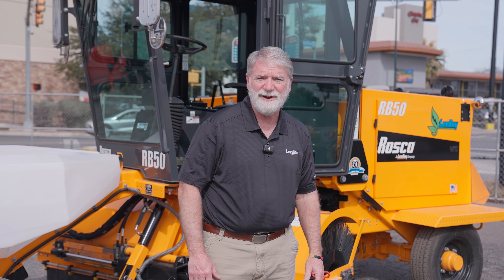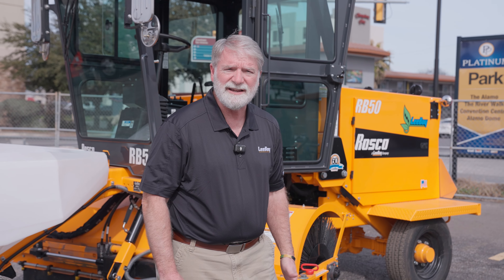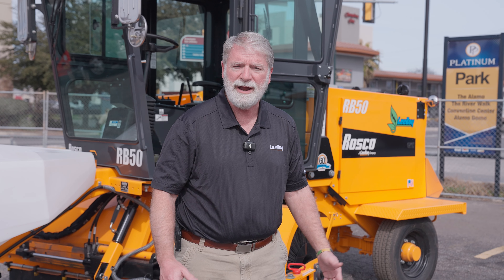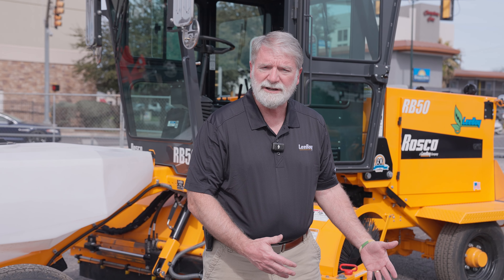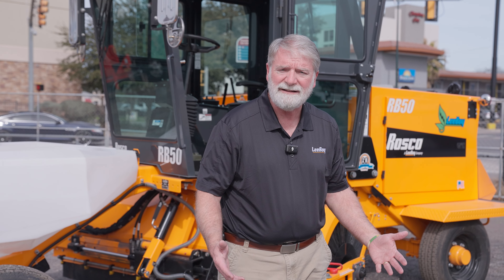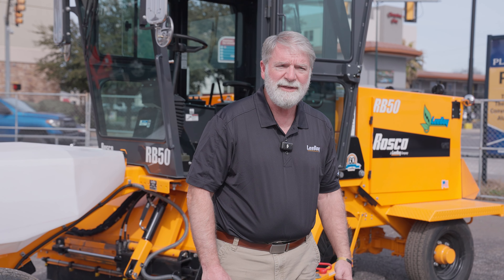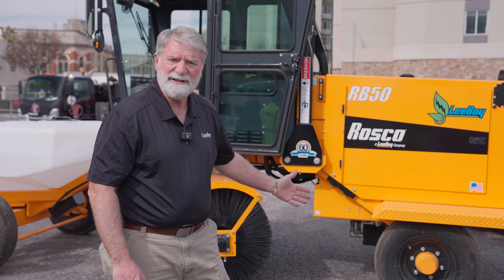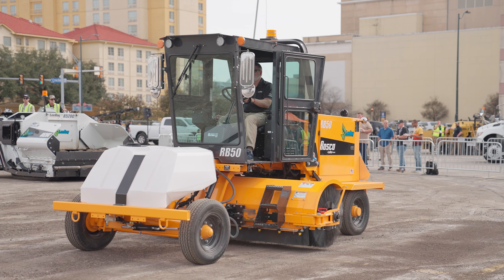RB50 | LeeBoy Walkaround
So excited to announce the all new, eBroom! With showstopping features, we were excited to let it speak for itself at the demo during PaveX 2024 💣